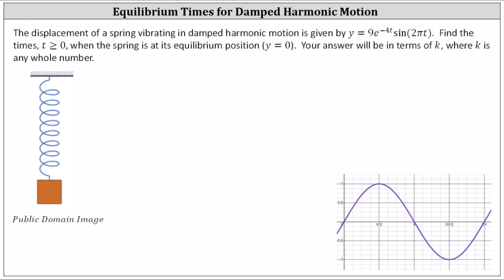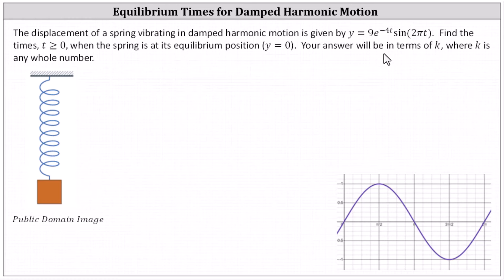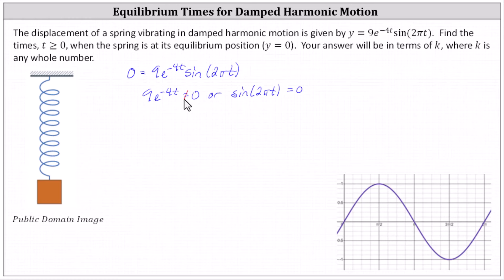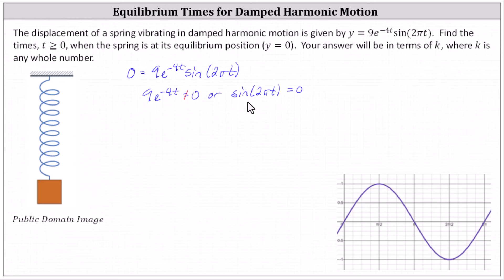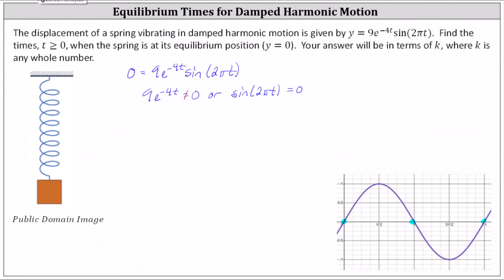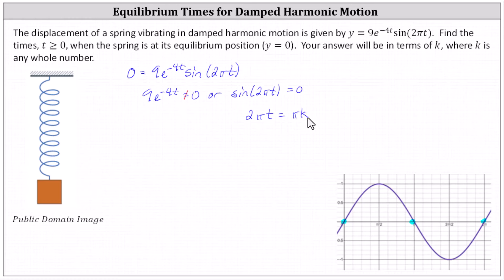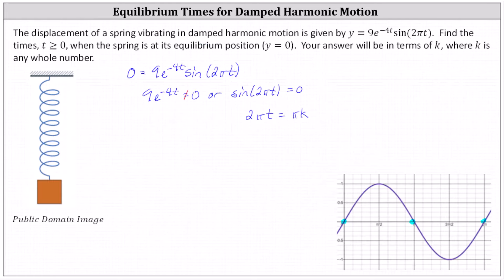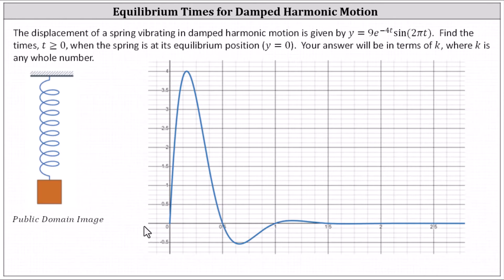Determine When a Spring in Damped Harmonic Motion is in Equilibrium (All times in terms of k)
This video explains how to determine all of the times for which a spring in damped harmonic motions is in its equilibrium position.